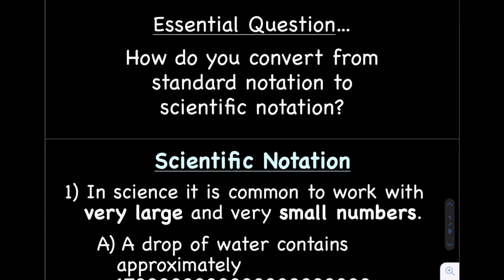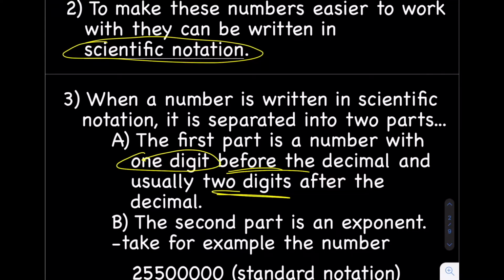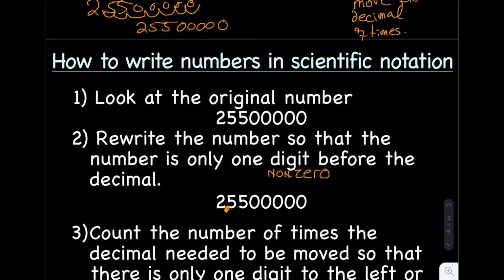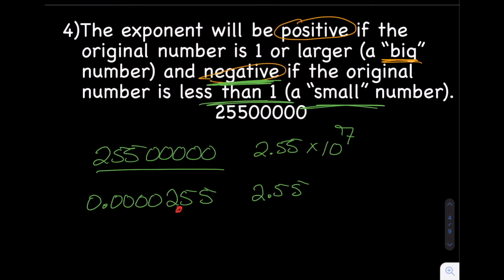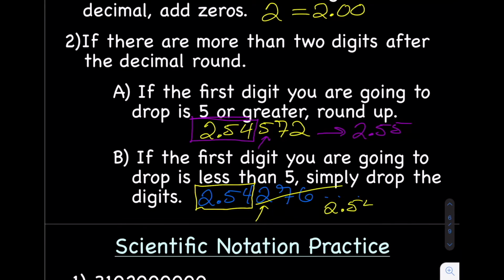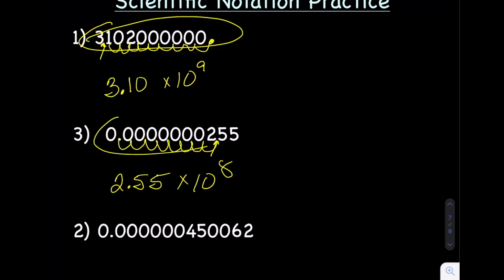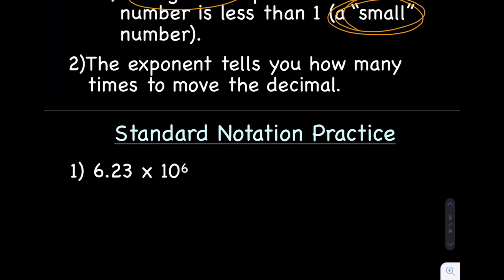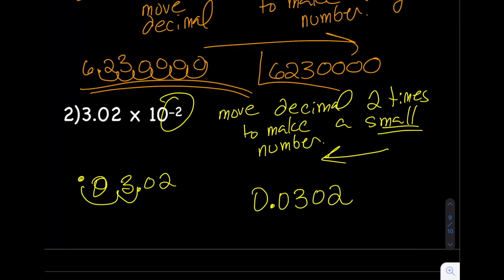Scientific Notation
This lecture describes how to write numbers in scientific notation.